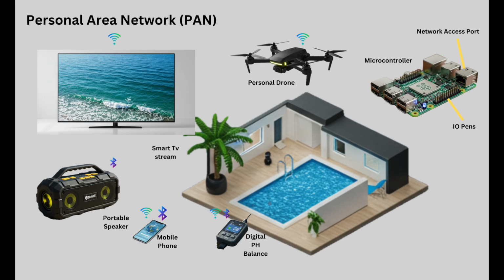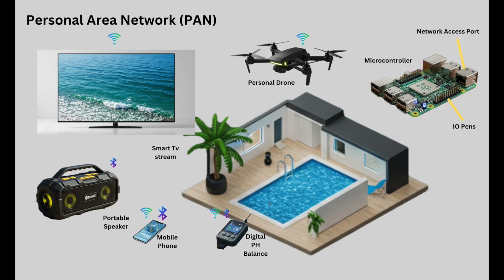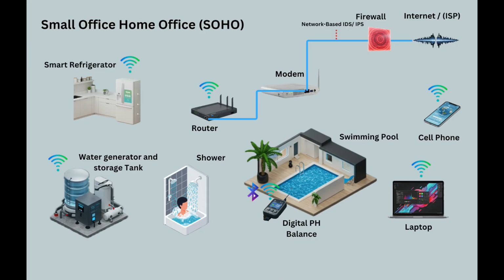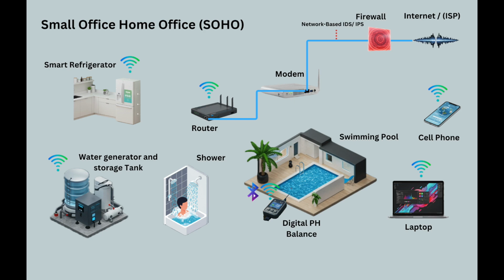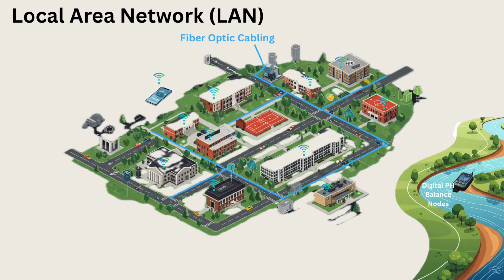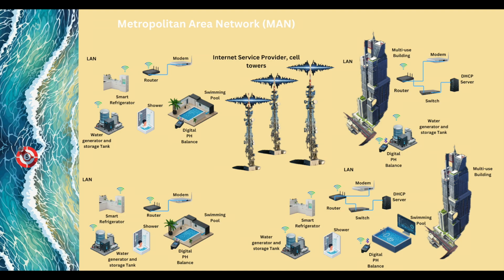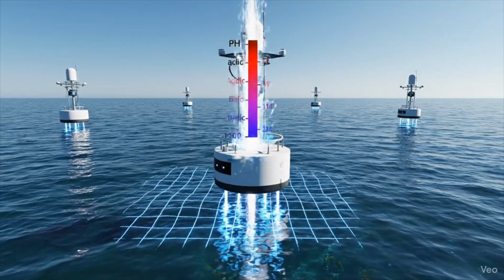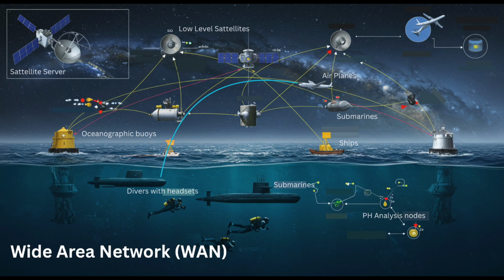Networking Project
Talking about networking basics, Internet of Things, and the Internet of Water.